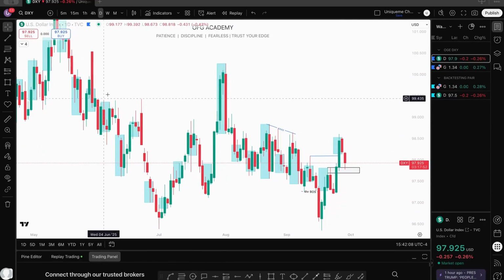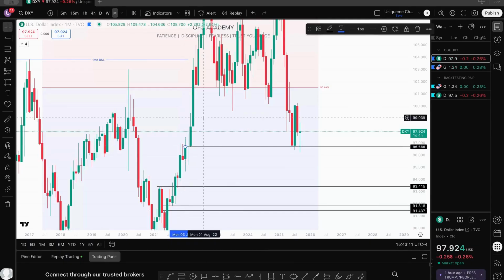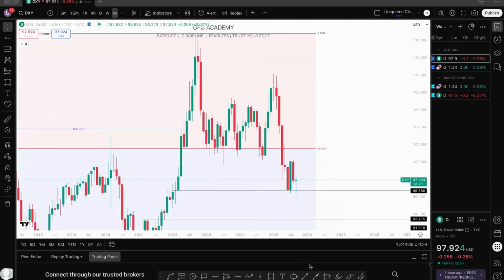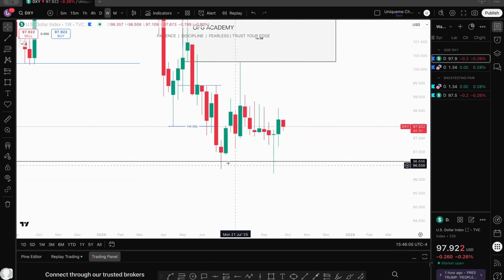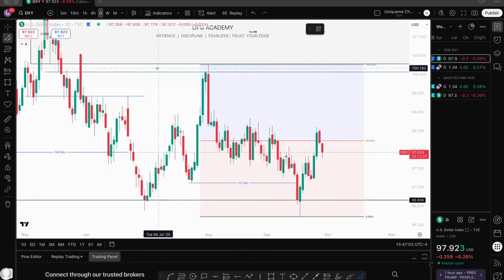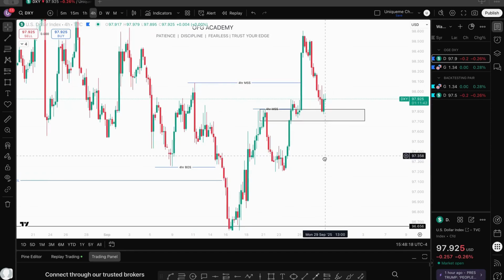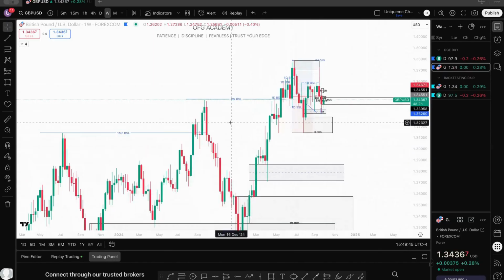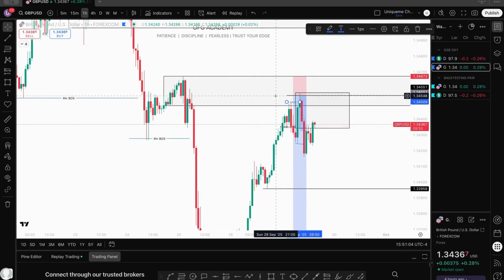MARKET ANALYSIS FOR 29TH SEPT - 3RD OCT 2025 for DXY for the direction of DOLLAR (USD) AND GBPUSD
This week we are expecting price to clear out liquidity above targeting the fair value gap on the daily timeframe. On the 4hr timeframe which is a failed swing point and price is at the migitation block which is the DXY. DON'T FORGET WE HAVE NFP THIS WEEK WHICH IS A HIGH IMPACT NEWS!!

0:00 INTRODUCTION
9:36 Conclusion